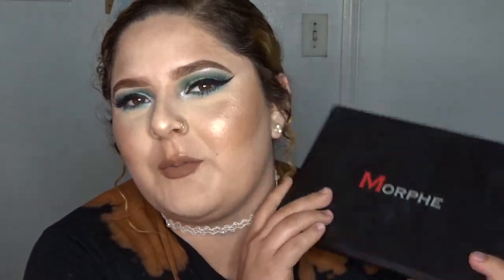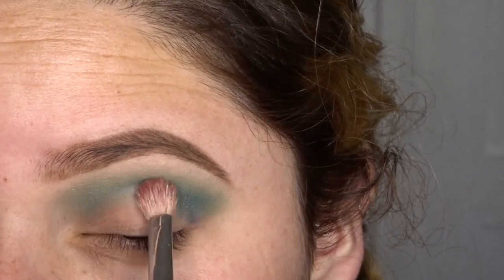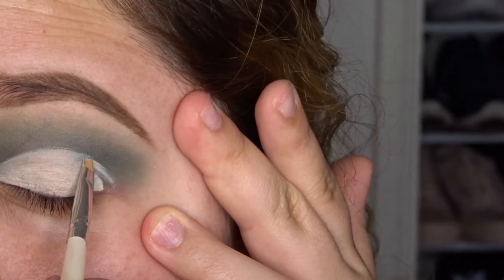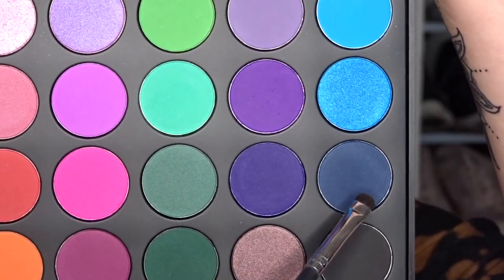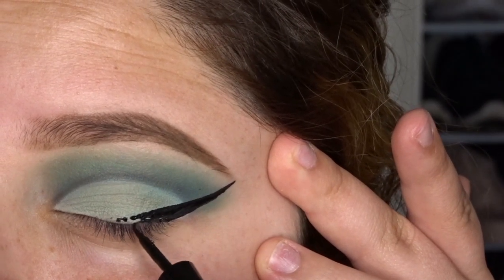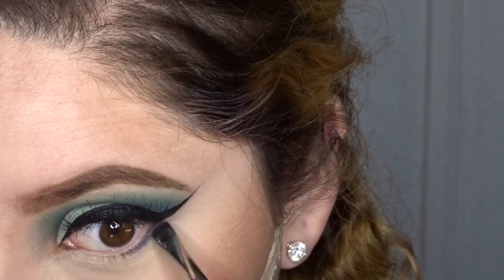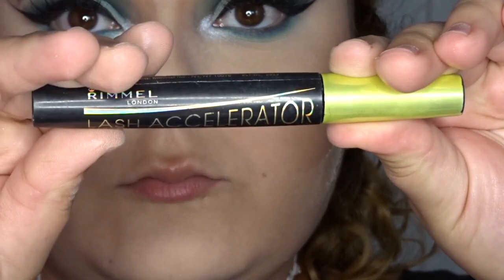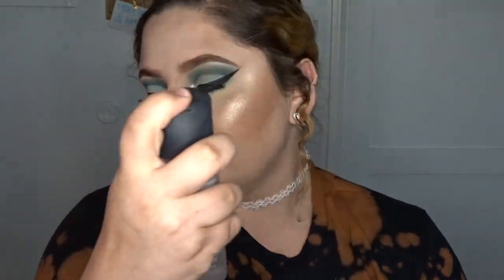Teal Makeup Look 🐬🐚 | Morphe 35B Palette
Thanls for the support! xx